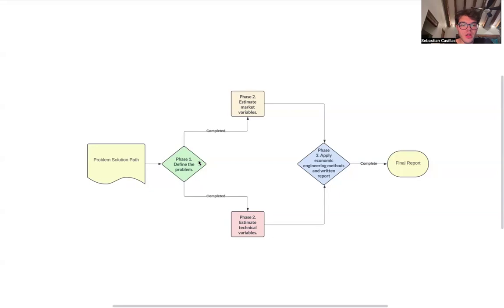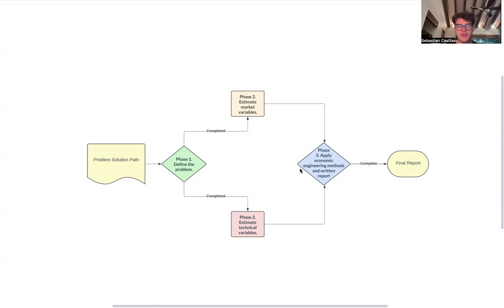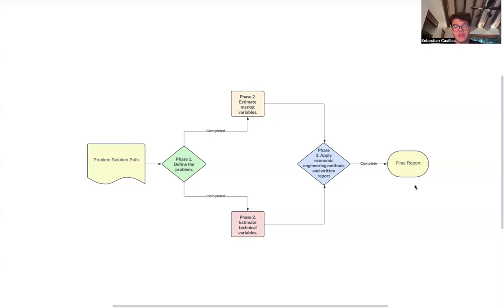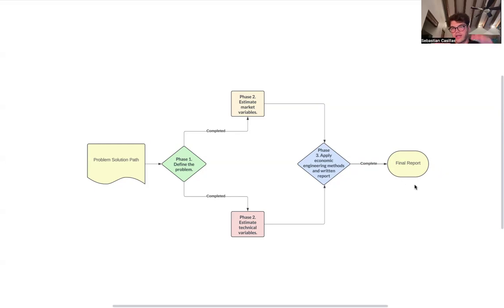Problem Solution Phases - A00836575